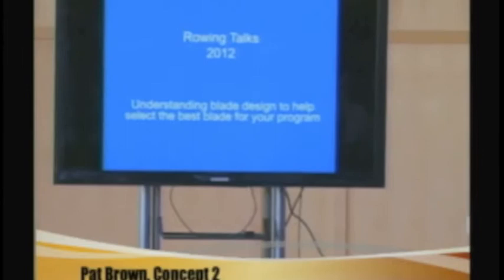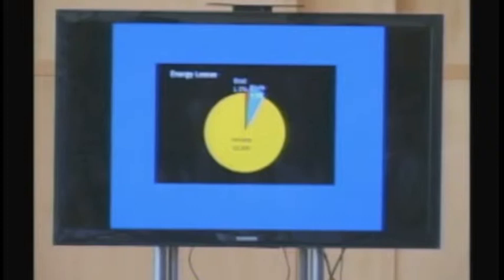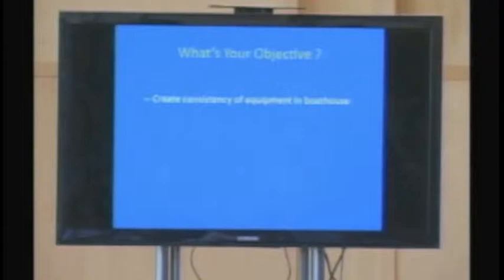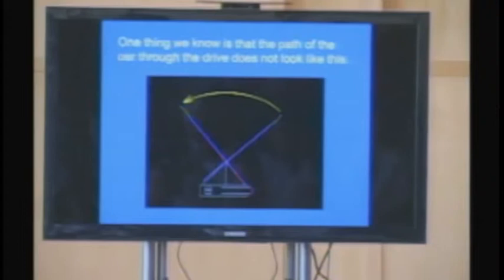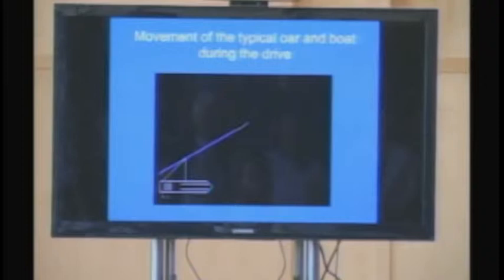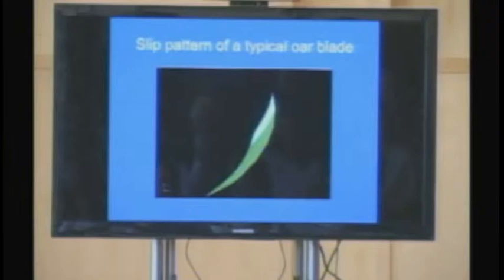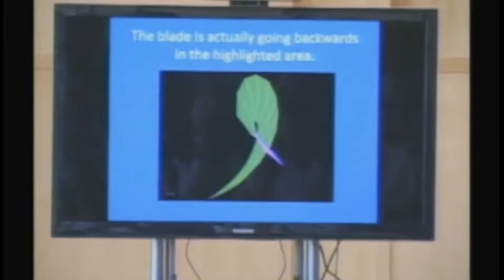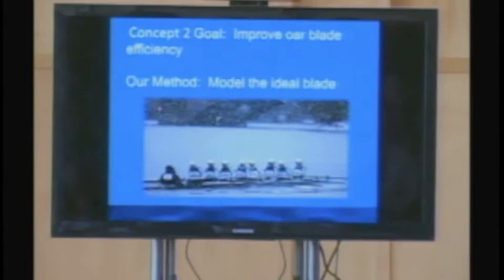RowingTalks Pat Brown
Pat discusses choosing the best oar for your program